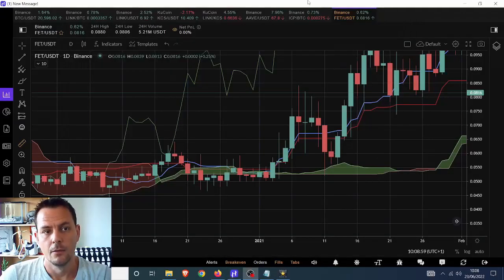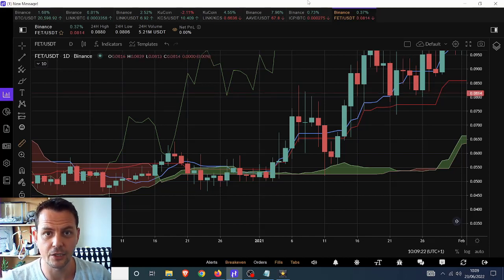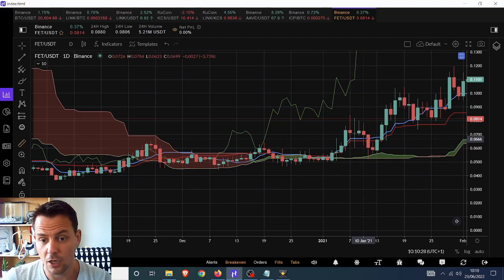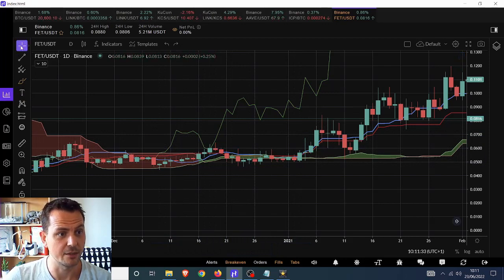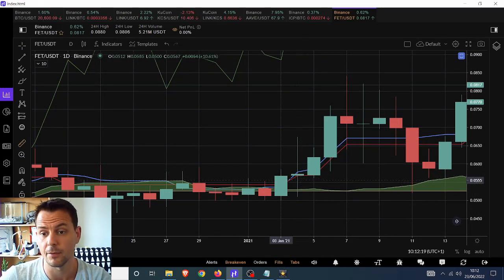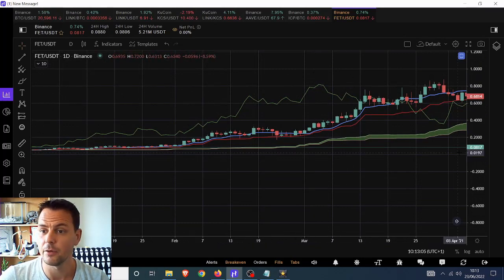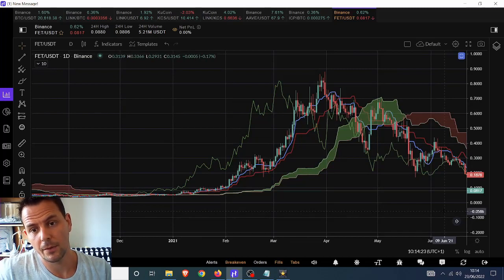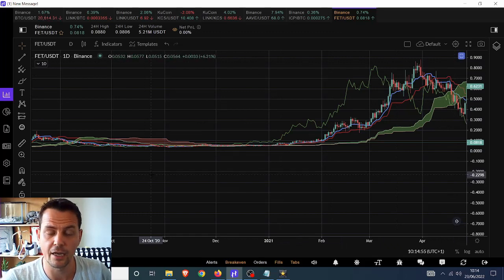How To Use The Ichimoku Cloud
🤑🤑🤑CRYPTO EXCHANGES 🤑🤑🤑

🤖🤖🤖BOT TRADING🤖🤖🤖

Pionex
free trading bot exchange

📊📊📊COPY TRADING📊📊📊

Bityard
exchange with copy trading